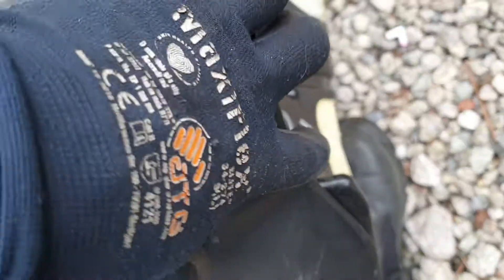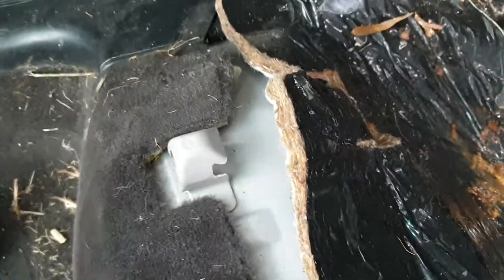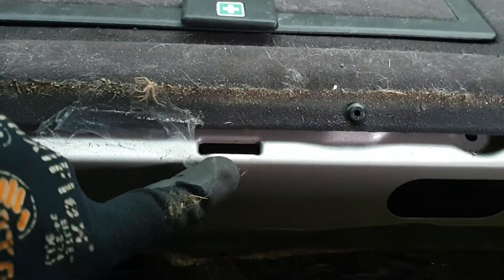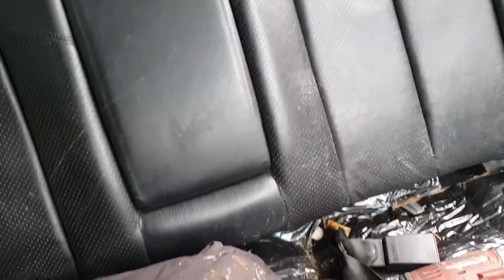Mercades c220 rear seat removal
Taking the rear seats out .Wait till the headrest video.